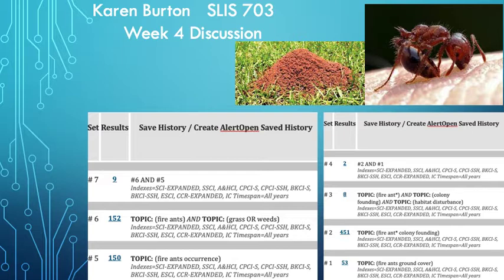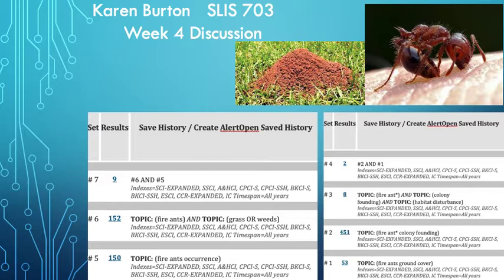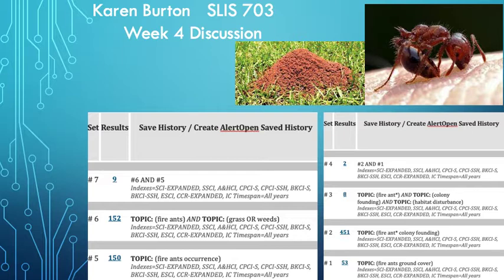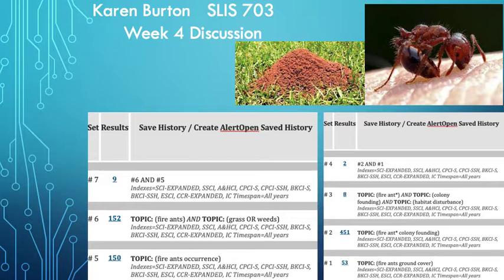SLIS 703 week 4 video